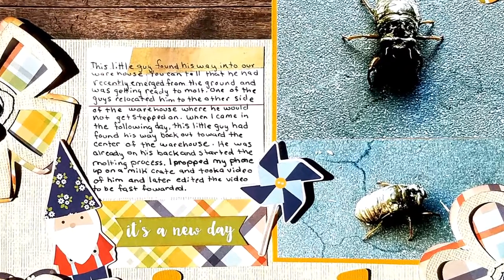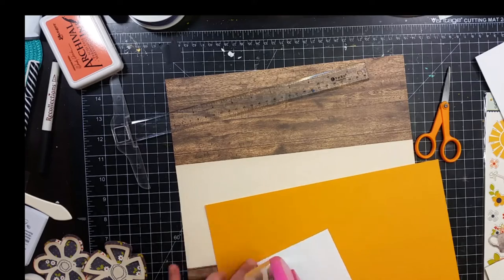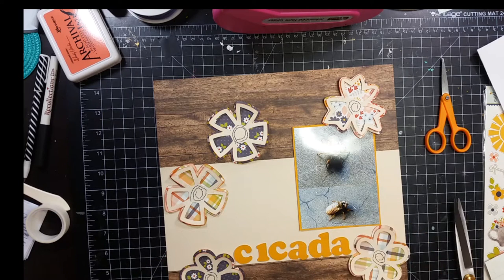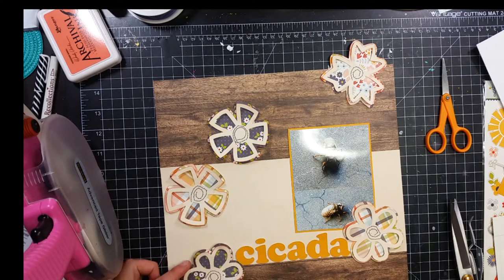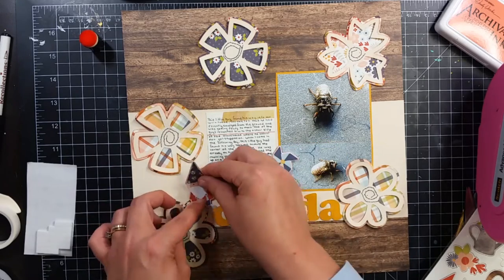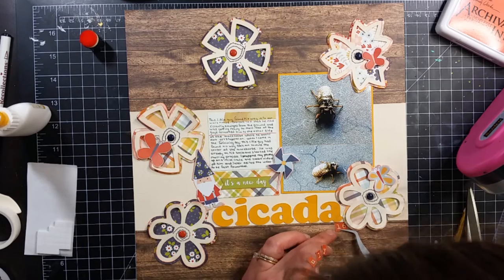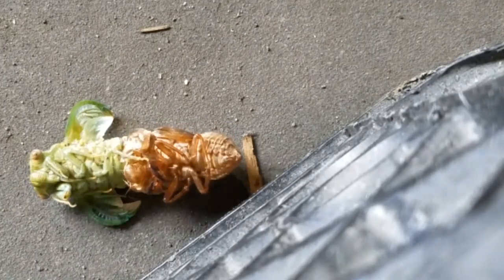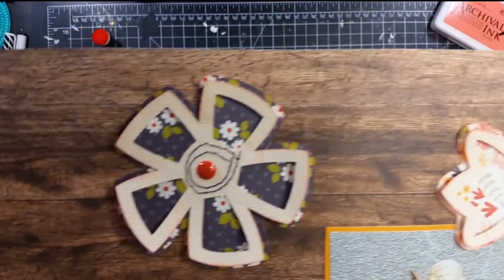Scrapbook Process Video #130; "Cicada"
I used Simple Stories "Bloom and Grow" collection to make this layout.